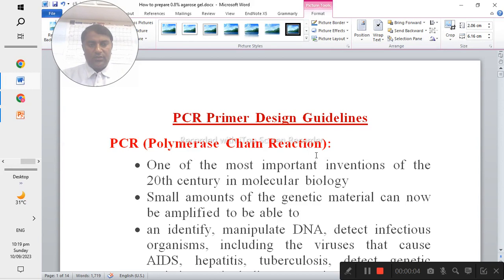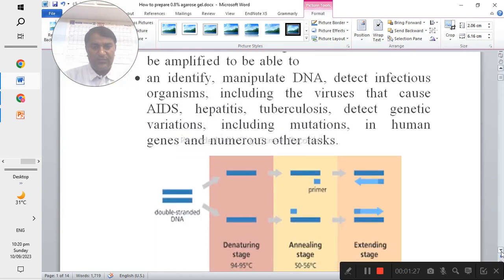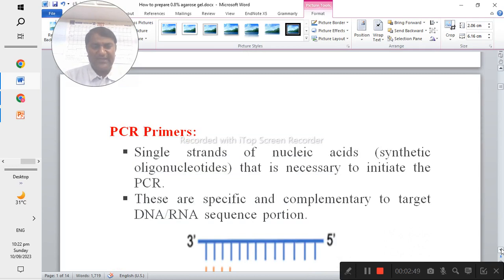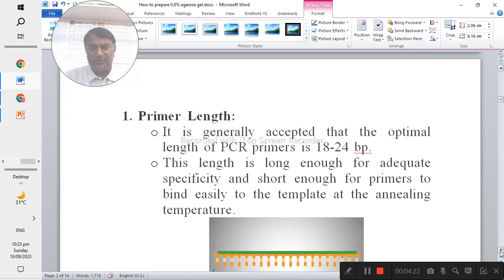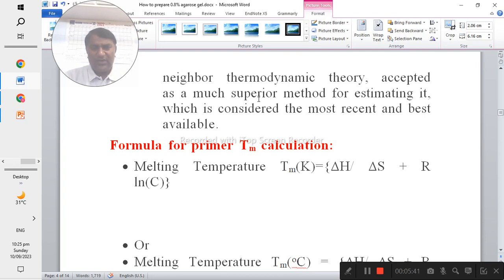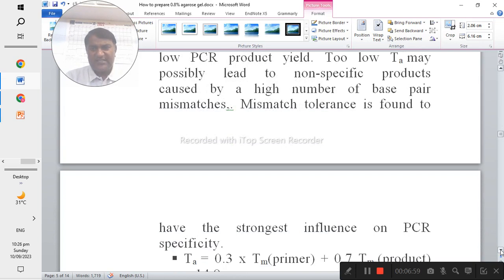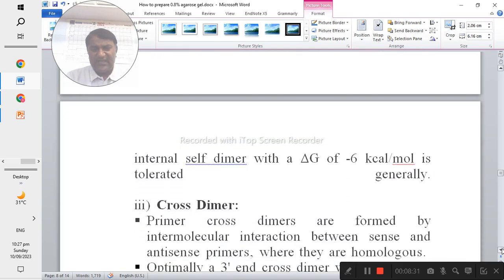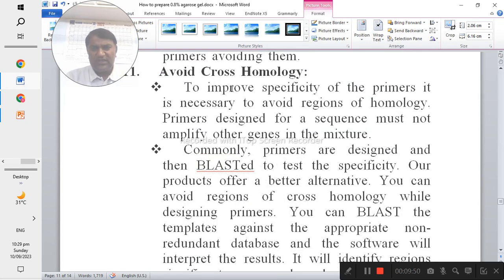PCR I PCR Primers Designing I Designing I PCR requirements I PCR specifications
PCR Primer Design Guidelines
PCR (Polymerase Chain Reaction):
• One of the most important inventions of the 20th century in molecular biology
• Small amounts of the genetic material can now be amplified to be able to
• an identify, manipulate DNA, detect infectious organisms, including the viruses that cause AIDS, hepatitis, tuberculosis, detect genetic variations, including mutations, in human genes and numerous other tasks.

PCR Primers:
 Single strands of nucleic acids (synthetic oligonucleotides) that is necessary to initiate the PCR.
 These are specific and complementary to target DNA/RNA sequence portion.

Good primer design:
 It is essential for successful reactions. The important design considerations described below are a key to specific amplification with high yield.
 The preferred values indicated are built into all our products by default.

1. Primer Length:
o It is generally accepted that the optimal length of PCR primers is 18-24 bp.
o This length is long enough for adequate specificity and short enough for primers to bind easily to the template at the annealing temperature.

2. Primer Melting Temperature:
 Primer Melting Temperature (Tm) by definition is the temperature at which one half of the DNA duplex will dissociate to become single stranded and indicates the duplex stability.
 Primers with melting temperatures in the range of 52-58 oC generally produce the best results. Primers with melting temperatures above 65oC have a tendency for secondary annealing.
 The GC content of the sequence gives a fair indication of the primer Tm. All our products calculate it using the nearest neighbor thermodynamic theory, accepted as a much superior method for estimating it, which is considered the most recent and best available.
Formula for primer Tm calculation:
• Melting Temperature Tm(K)={ΔH/ ΔS + R ln(C)}

• Or
• Melting Temperature Tm(oC) = {ΔH/ ΔS + R ln(C)} - 273.15 where
 ΔH (kcal/mole) :
 H is the Enthalpy.
 Enthalpy is the amount of heat energy possessed by substances.
 ΔH is the change in Enthalpy.
 In the above formula the ΔH is obtained by adding up all the di-nucleotide pairs enthalpy values of each nearest neighbor base pair.
 ΔS (kcal/mole) :
 S is the amount of disorder a system exhibits is called entropy.
 ΔS is change in Entropy. Here it is obtained by adding up all the di-nucleotide pairs entropy values of each nearest neighbor base pair. An additional salt correction is added as the
 Nearest Neighbor parameters were obtained from DNA melting studies conducted in 1M Na+ buffer and this is the default condition used for all calculations.
 ΔS (salt correction) = ΔS (1M NaCl )+ 0.368 x N x ln([Na+])
 Where
N is the number of nucleotide pairs in the primer (primer length -1).
[Na+] is salt equivalent in mM.
 [Na+] calculation:
 [Na+] = Monovalent ion concentration +4 x free Mg2+.
3. Primer Annealing Temperature:
o The primer melting temperature is the estimate of the DNA-DNA hybrid stability and critical in determining the annealing temperature.
o Too high Ta will produce insufficient primer-template hybridization resulting in low PCR product yield. Too low Ta may possibly lead to non-specific products caused by a high number of base pair mismatches,. Mismatch tolerance is found to have the strongest influence on PCR specificity.
 Ta = 0.3 x Tm(primer) + 0.7 Tm (product) – 14.9
 where,

Tm(primer) = Melting Temperature of the primers
 Tm(product) = Melting temperature of the product
4. GC Content:
 The GC content (the number of G's and C's in the primer as a percentage of the total bases) of primer should be 40-60%.